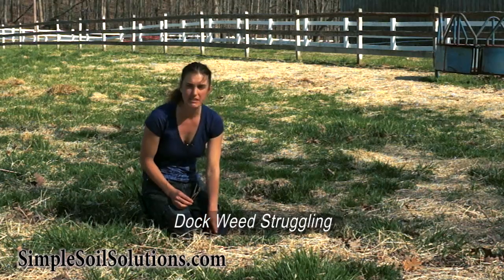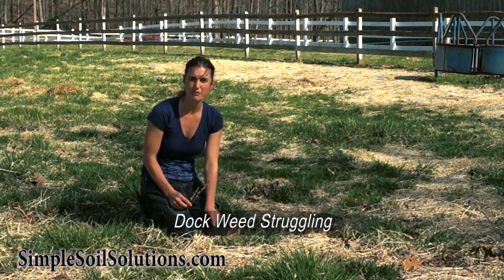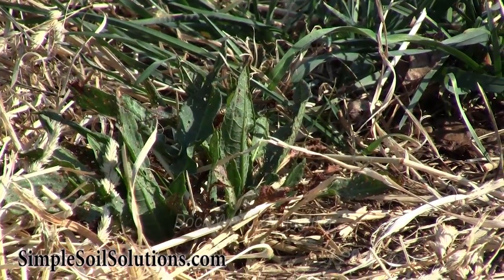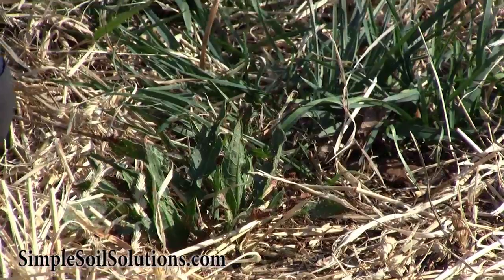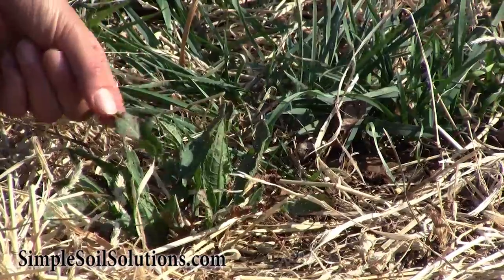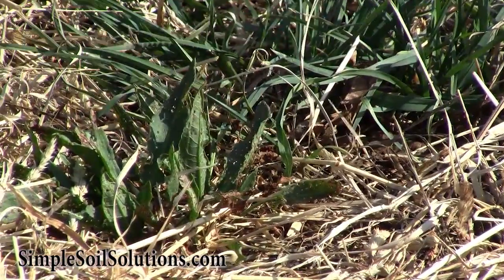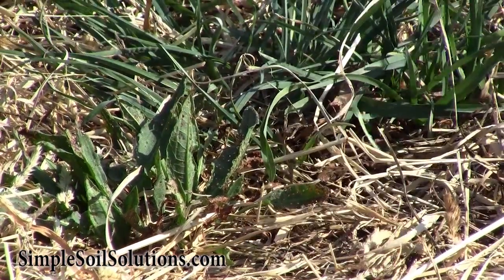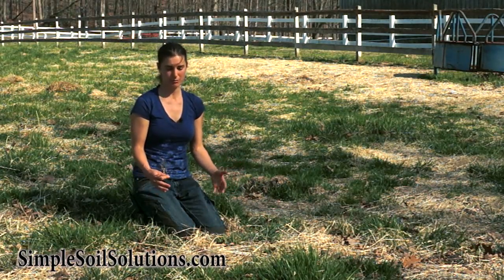Section D Balancing Bacterial and Fungal Densities